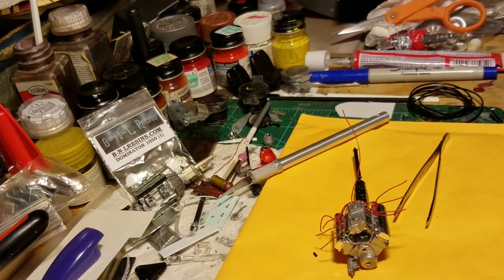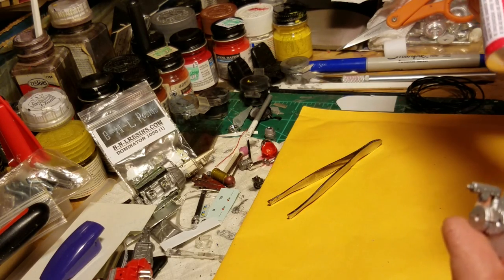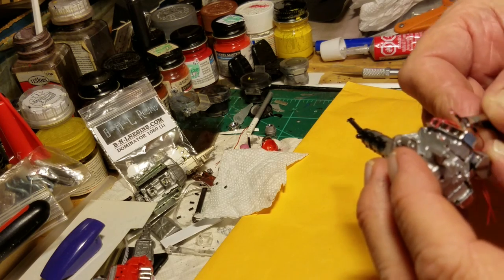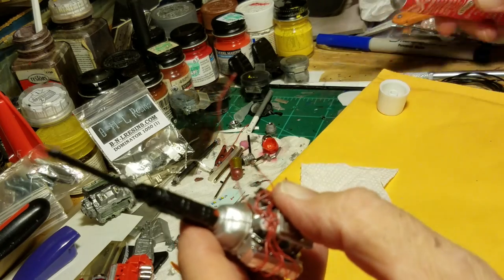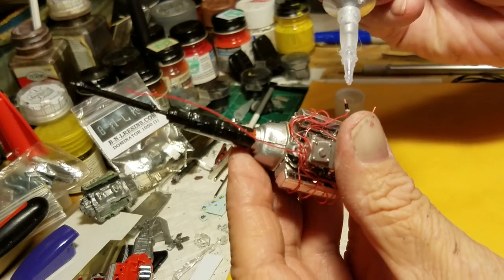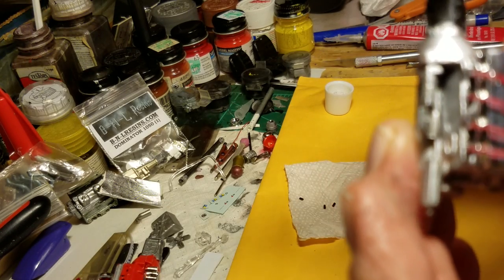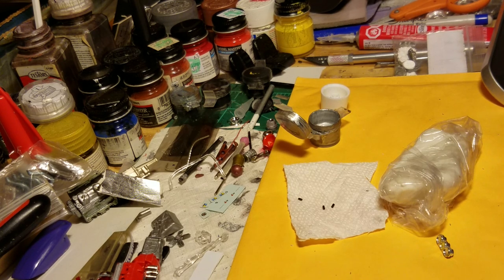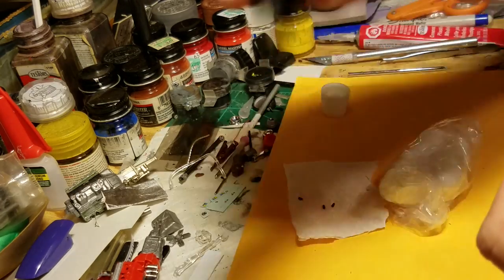Part 2 making and wiring a Distributor cap n wires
I cover laying n putting boots n wire in the Heads for your model builds